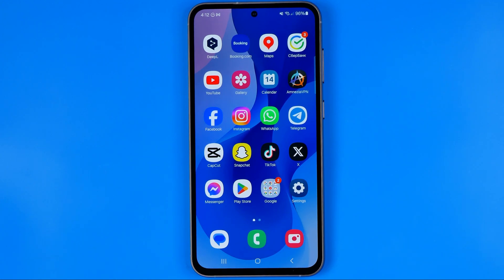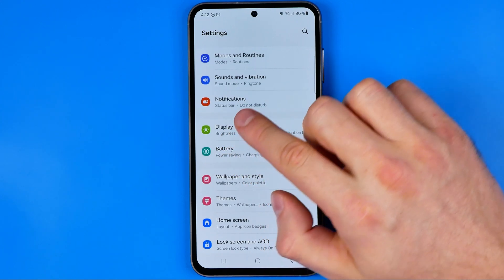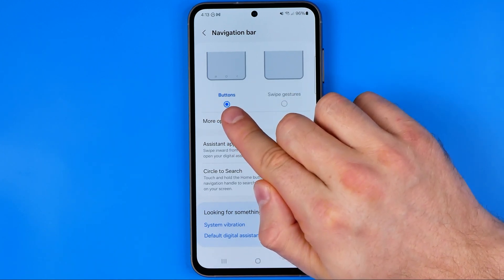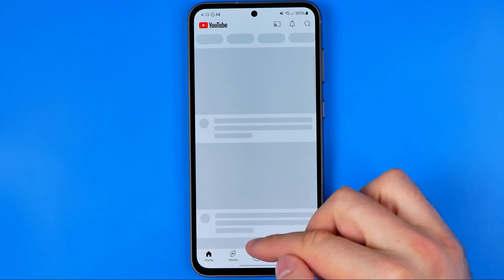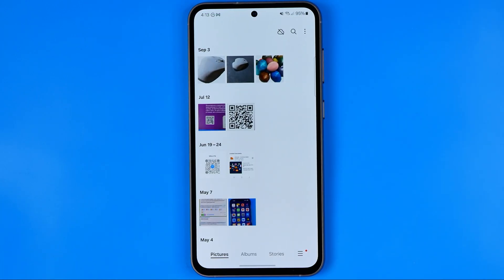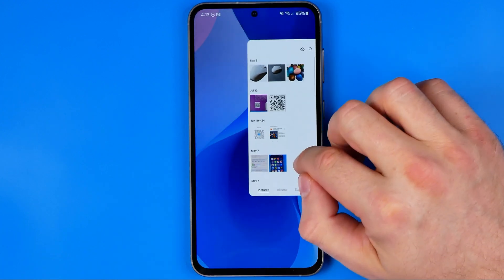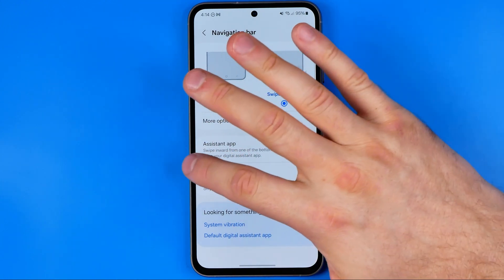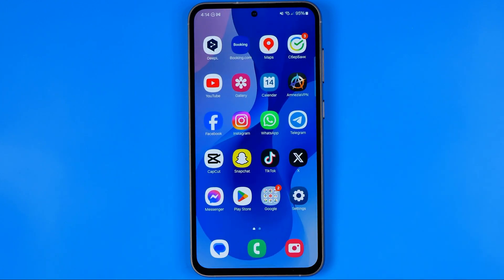How to Change Navigation Bar Buttons to Swipe Gestures on Samsung Galaxy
Here's how to change navigation bar buttons to swipe gestures on samsung galaxy!